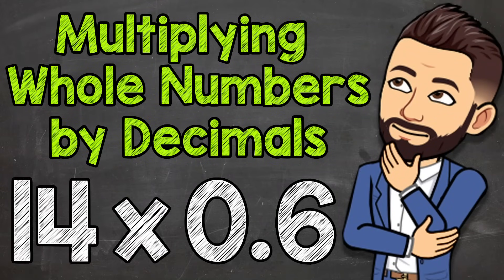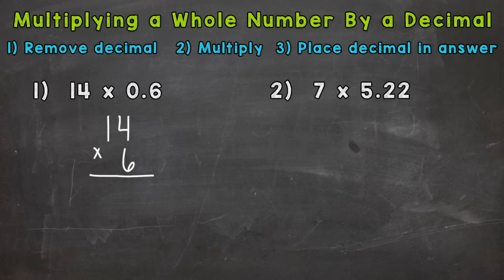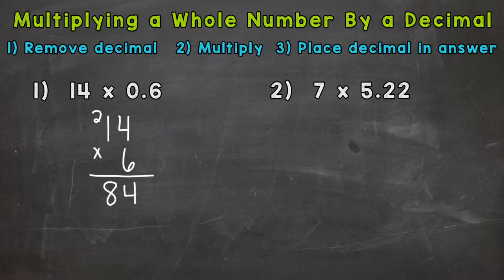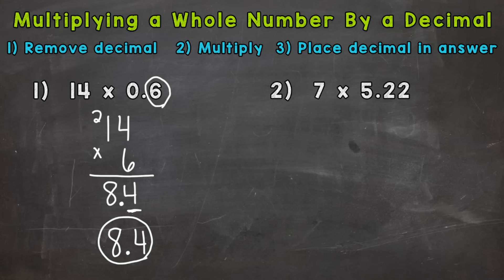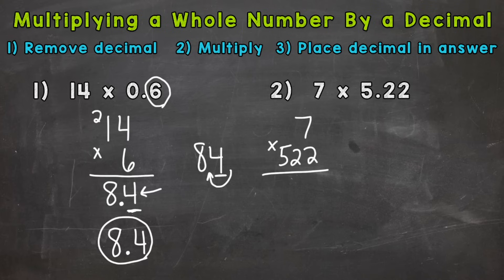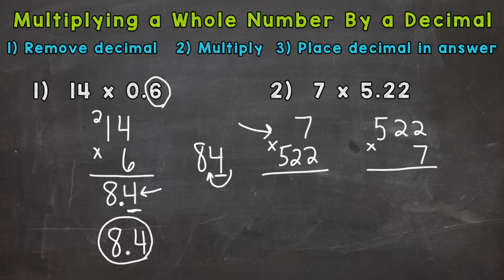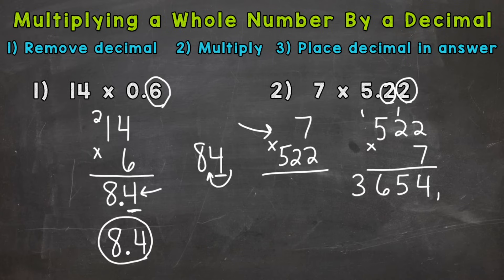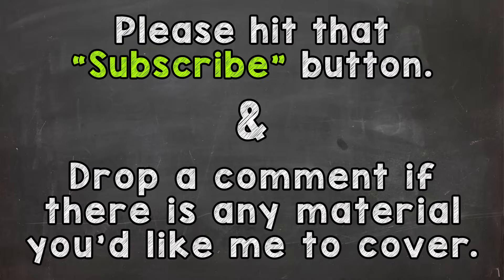Multiply a Whole Number by a Decimal | Math with Mr. J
Welcome to How to Multiply a Whole Number by a Decimal with Mr. J! Need help with multiplying a whole number by a decimal? You're in the right place!

Whether you're just starting out, or need a quick refresher, this is the video for you if you're looking for help with multiplying whole numbers by decimals. Mr. J will go through multiplying decimals examples and explain the steps of how to multiply whole numbers and decimals.

Hopefully this video is what you're looking for when it comes to multiplying a whole number by a decimal.